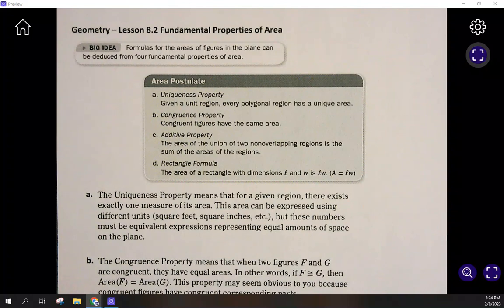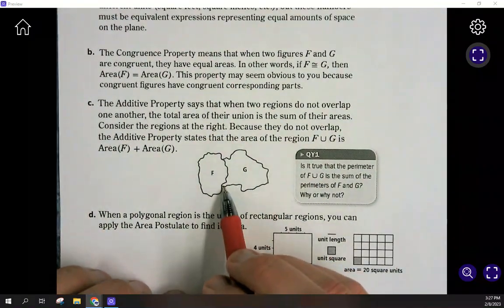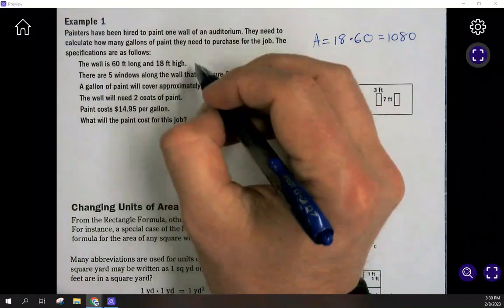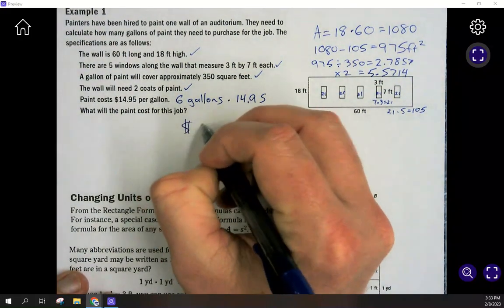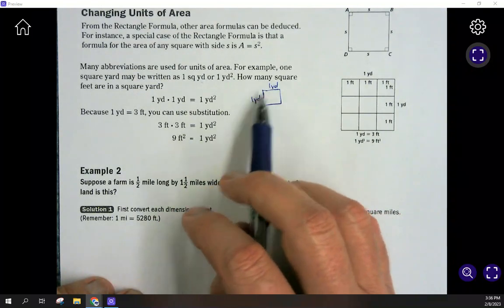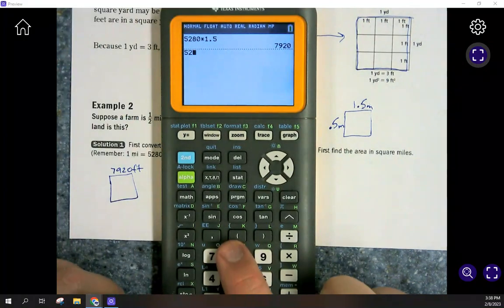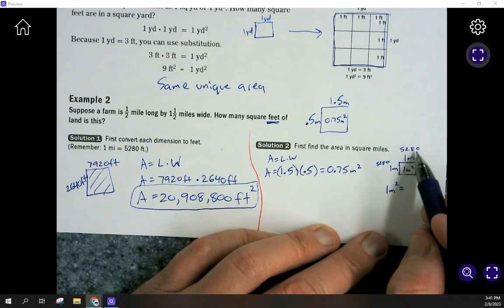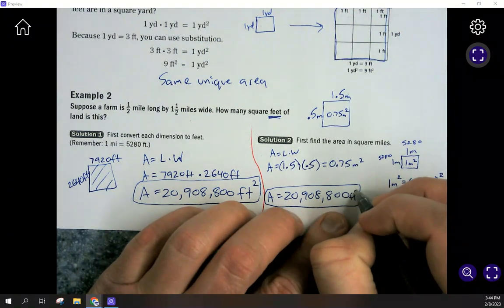Geometry - Lesson 8.2 Fundamental Properties of Area